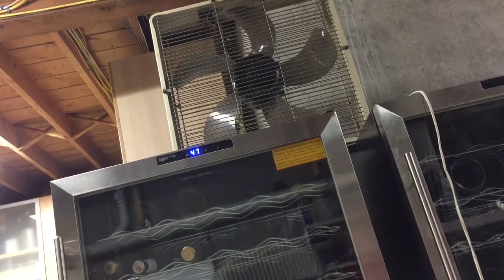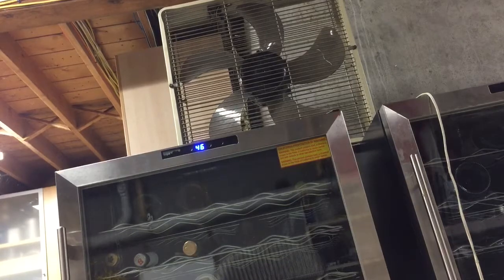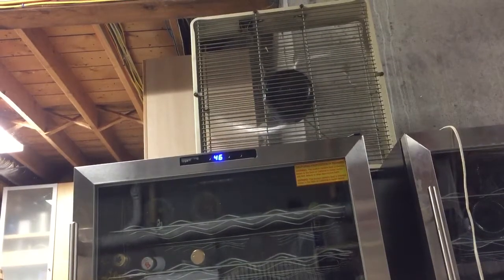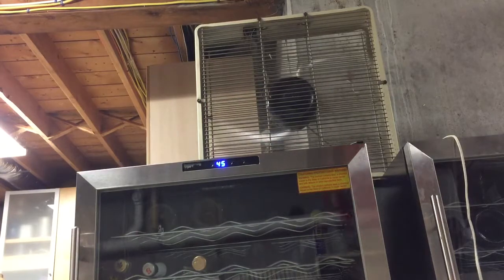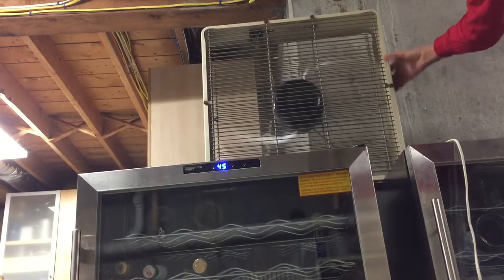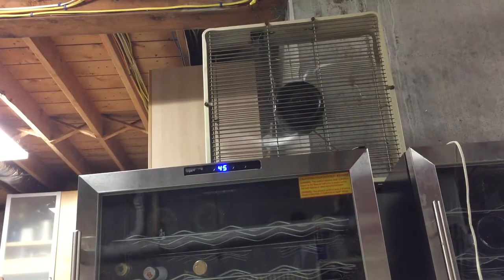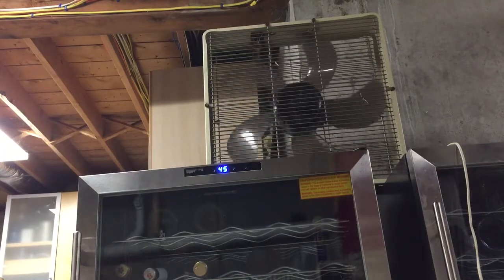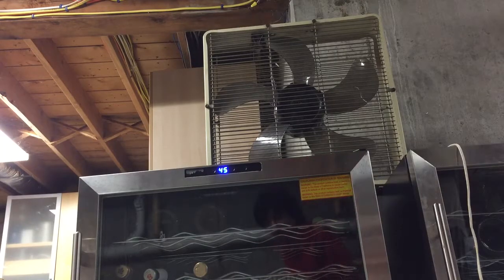McGraw Edison thin n lite box fan